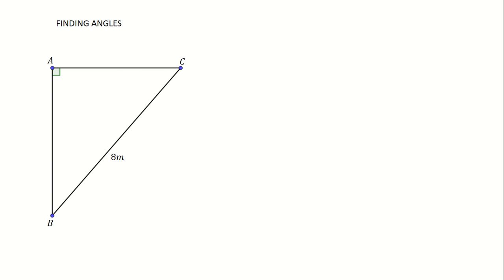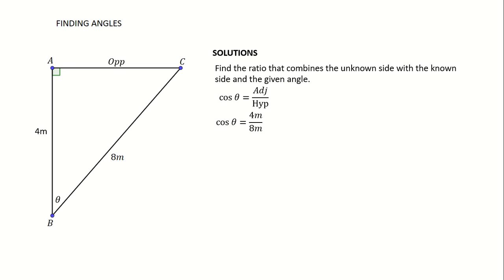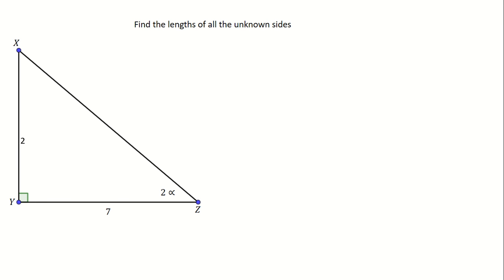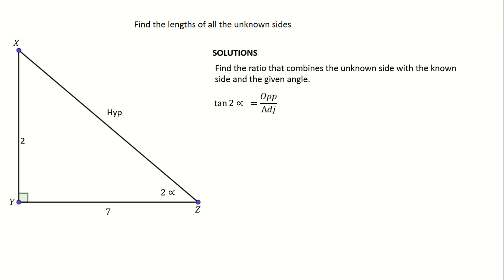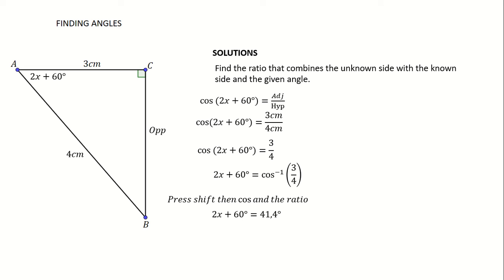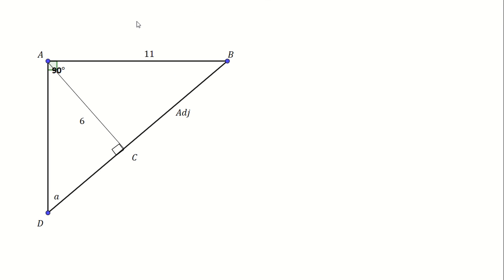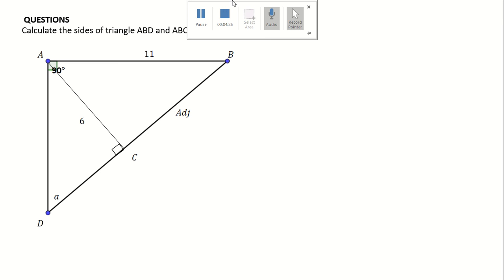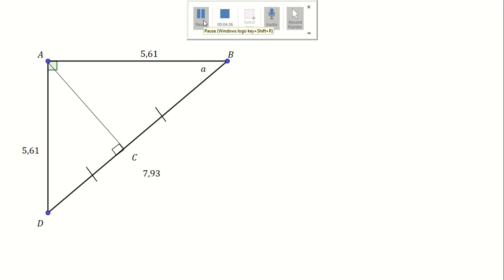Media1 Finding angles in a triangle